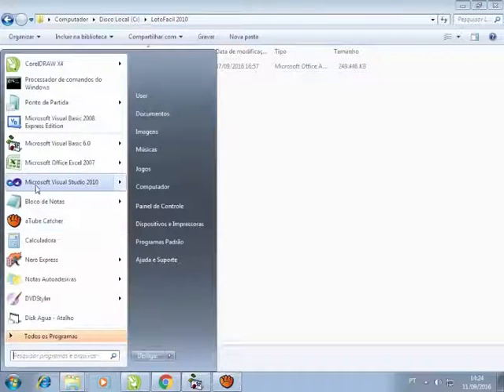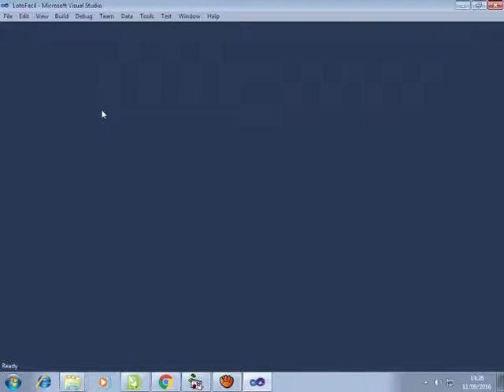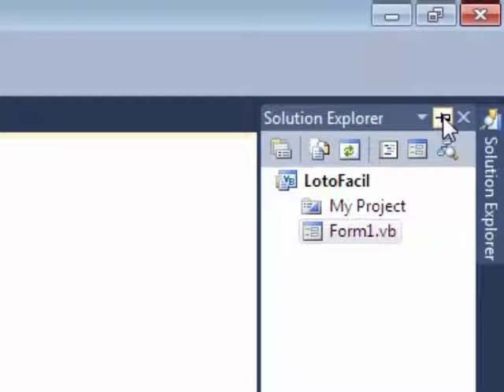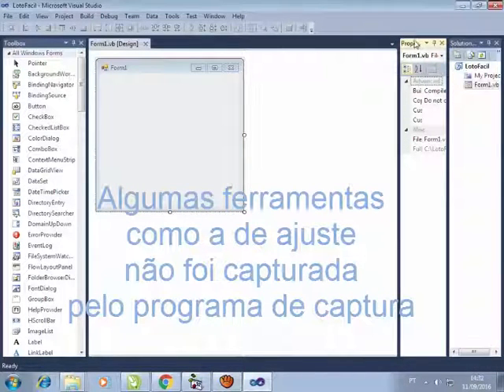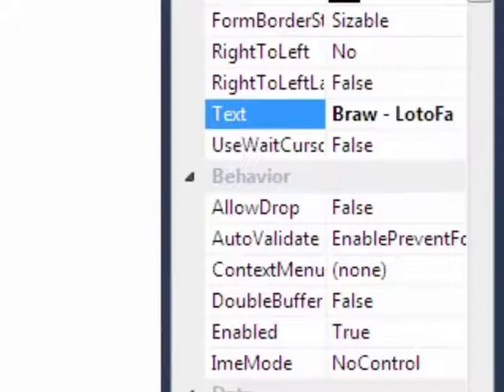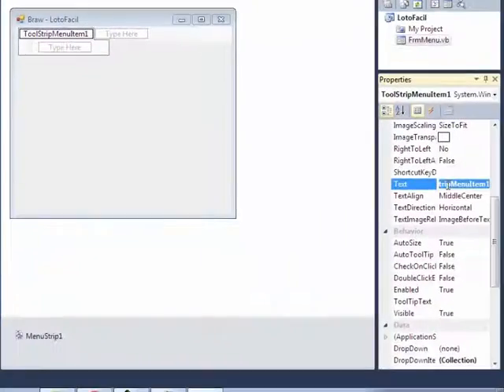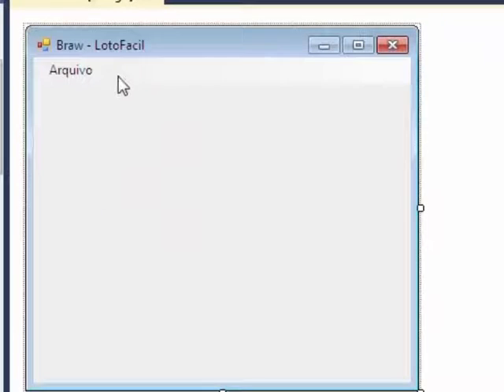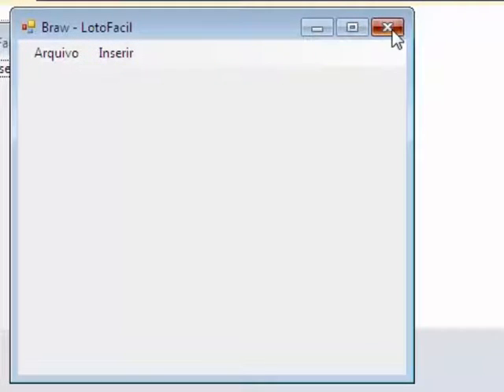Visual Basic Studio 2010 - Iniciando area de trabalho | Criando MenuStrip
Você vai aprender deixar a área de trabalho confortável para começar a programar.

você vai aprender fazer menus.
Usando ferramenta "MenuStrip"